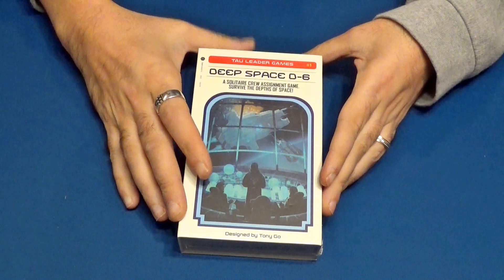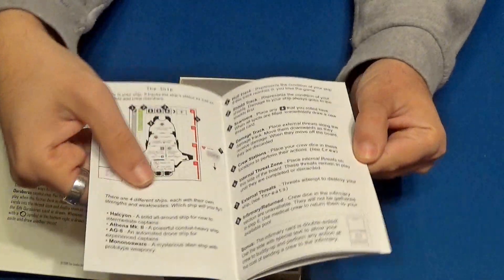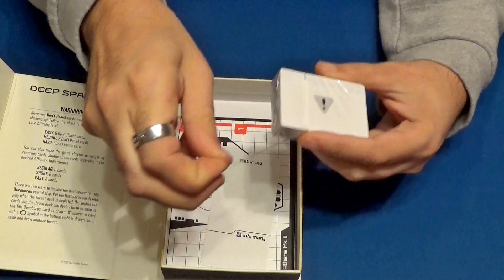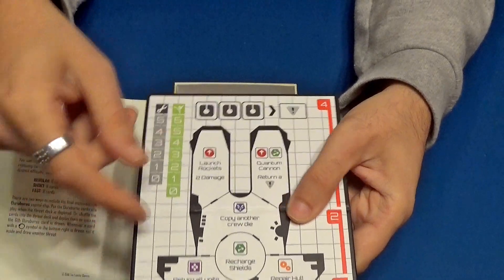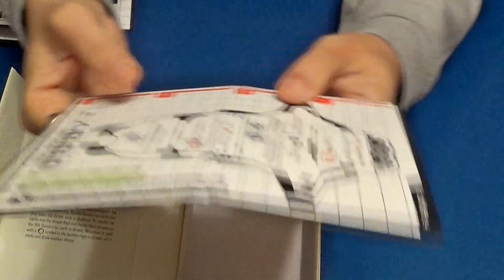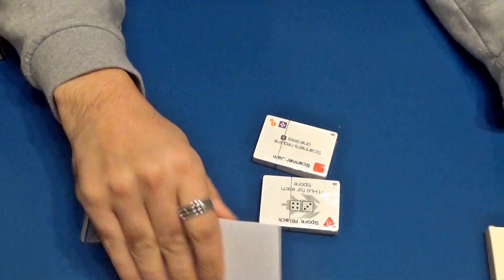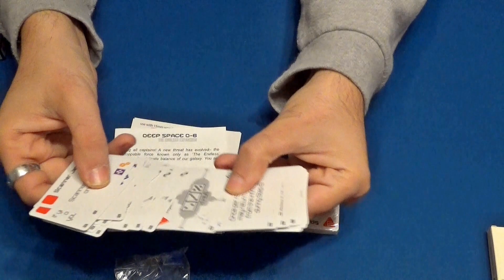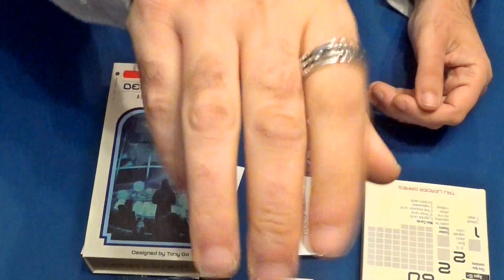Deep Space D-6 (Unboxing)